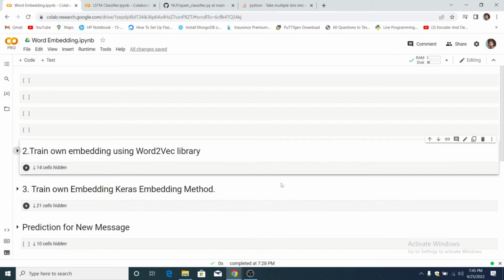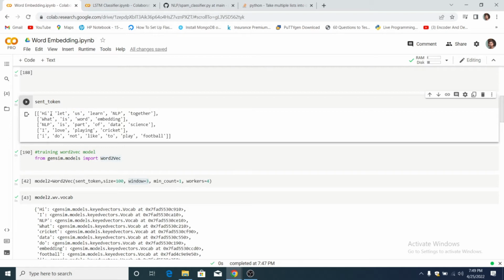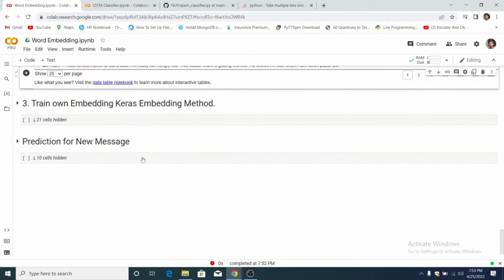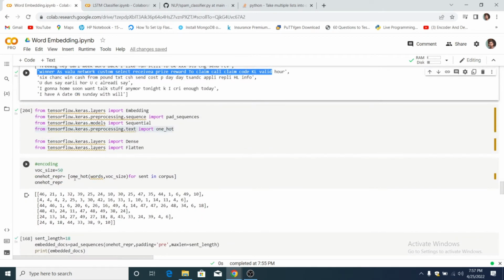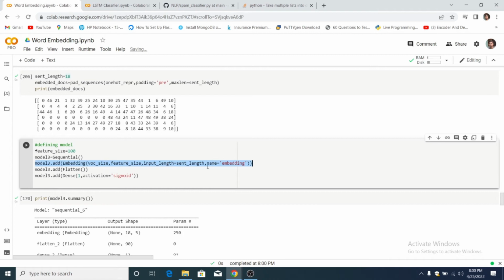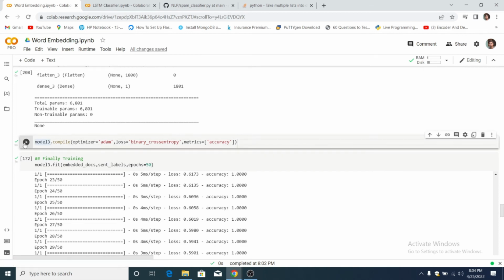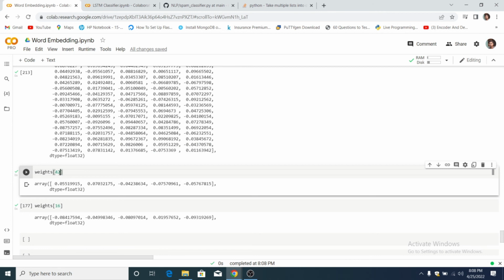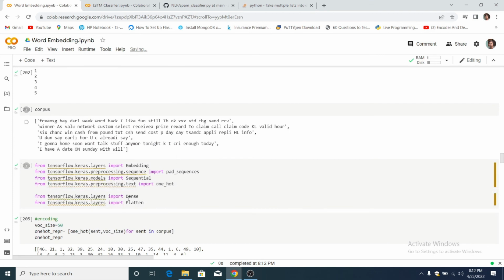Word Embedding - Embedding using Word2vec library and Keras Embedding Method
In this video i discussed about two ways about create your own word embeddings .1 using word2vec library and Keras embedding